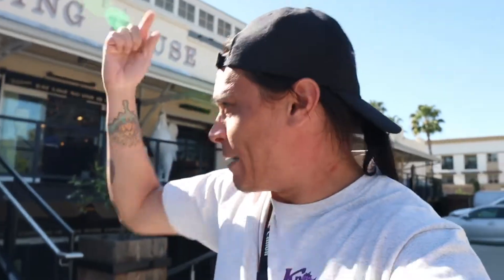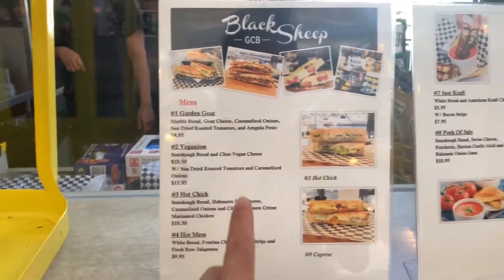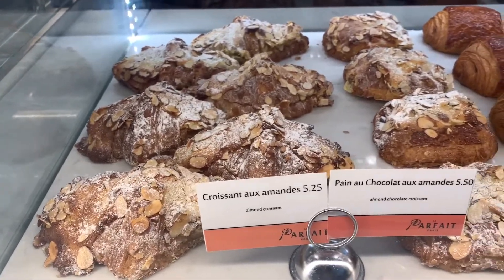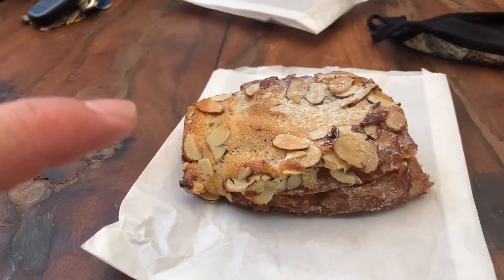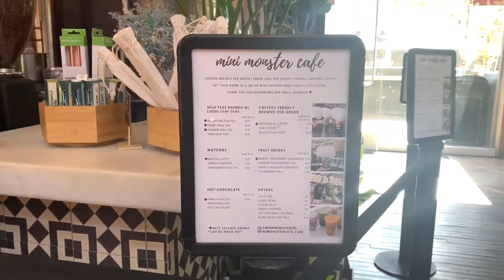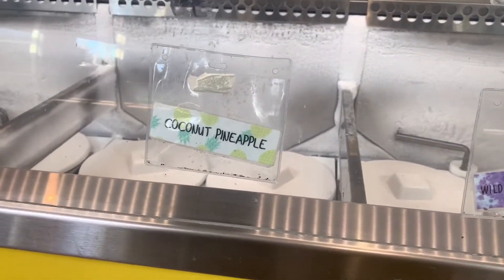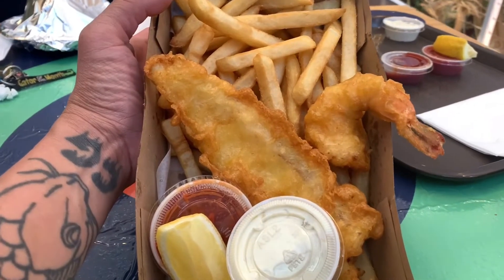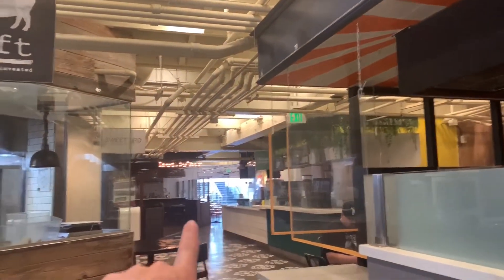Anaheim Packing House has some SERIOUSLY DELICIOUS FOODS|Our first time and we were AMAZED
Sorry for the audio I had to film a portion on an iPhone. Welcome to episode 3 of Let’s Grub and today we visit for he first time Anaheim Packing House trust me your going to want to visit this place.